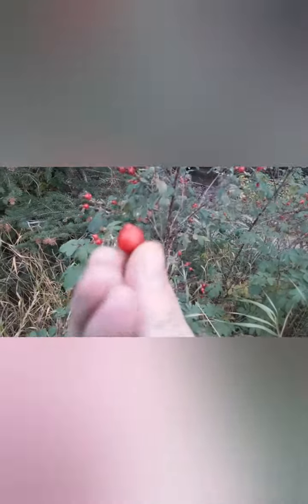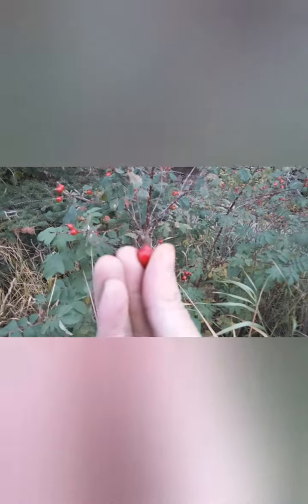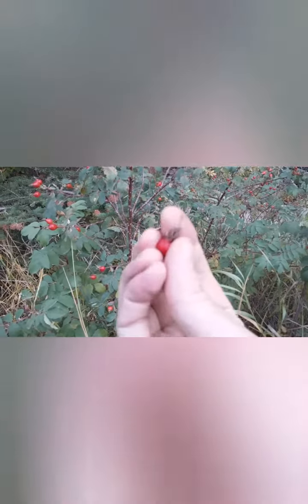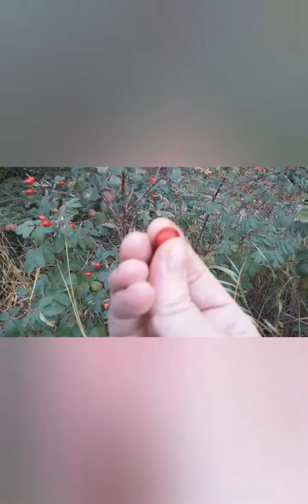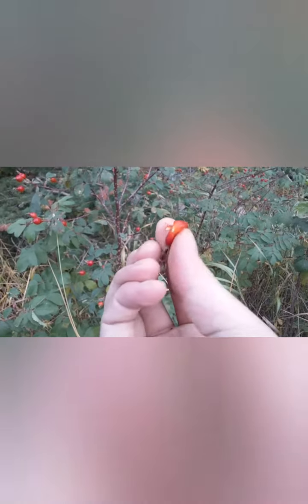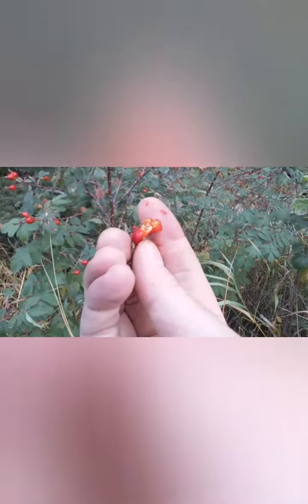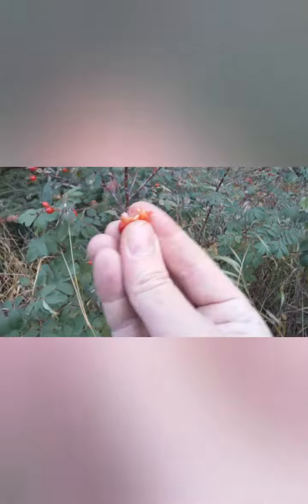Healing of the Nations - Wild Rose/Rosehip